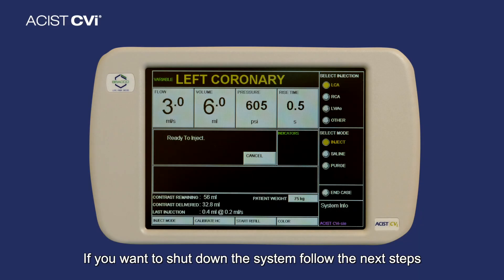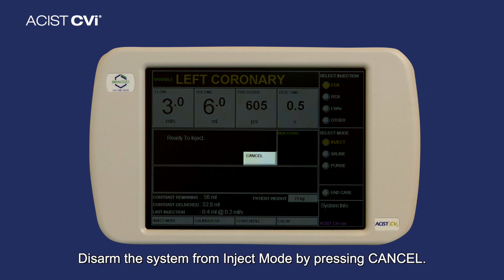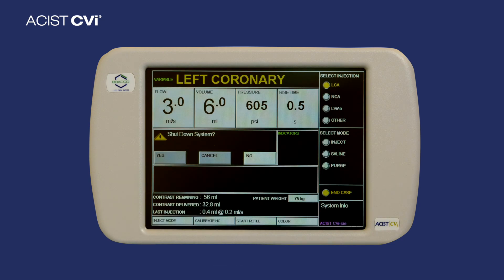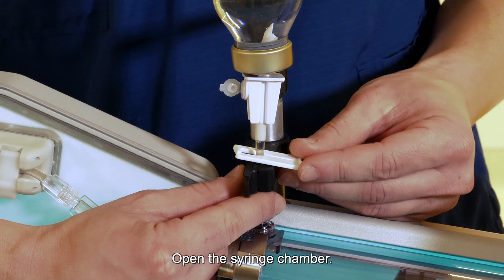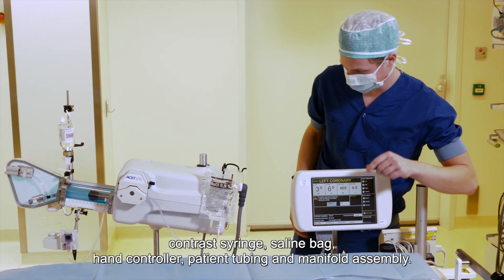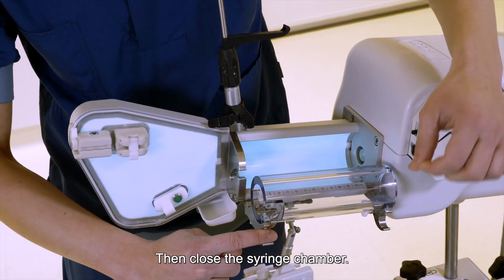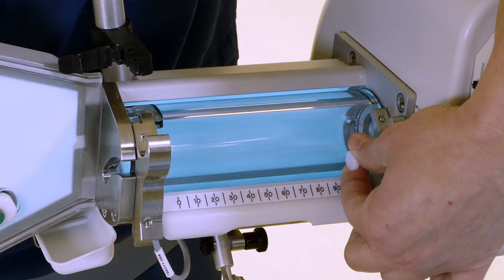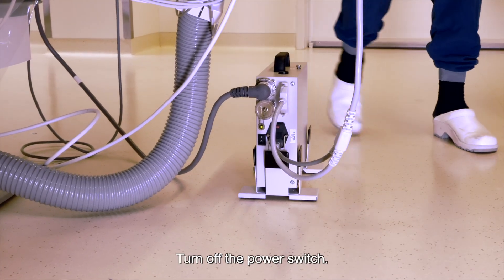6 ACIST CVi Shutting Down the System (US)